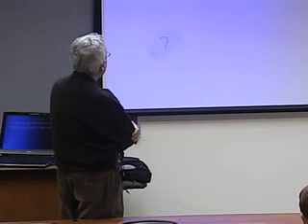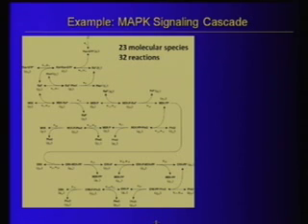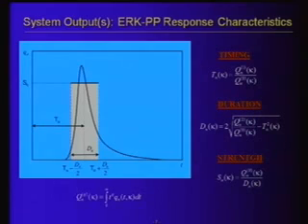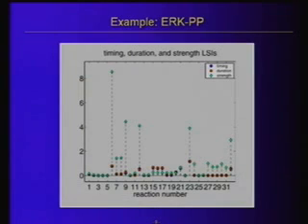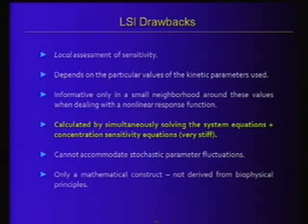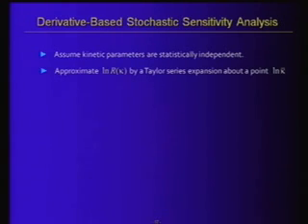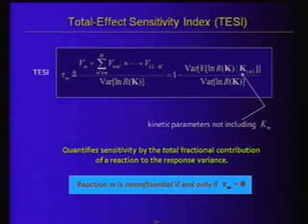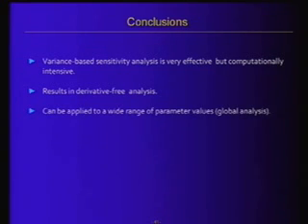Sensitivity Analysis of Biochemical Reaction Systems: Current Techniques and Future Challenges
Dr. John Goutsias